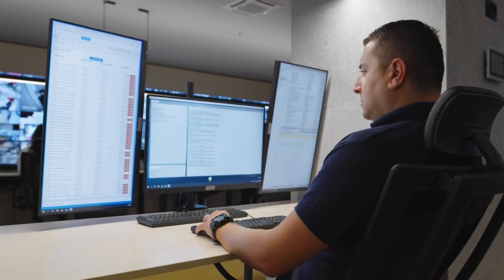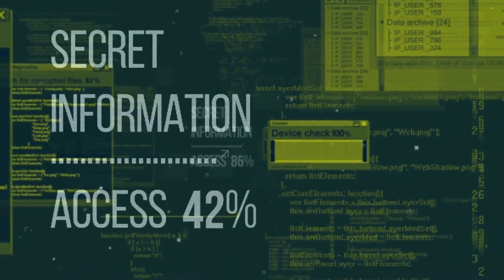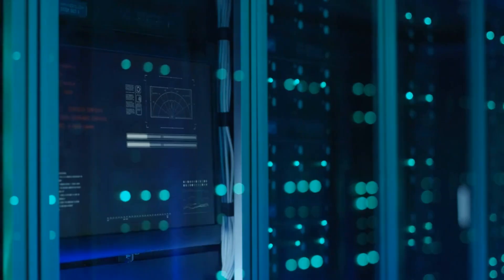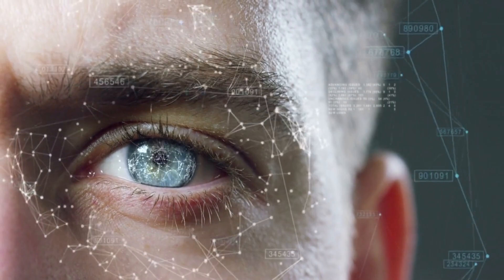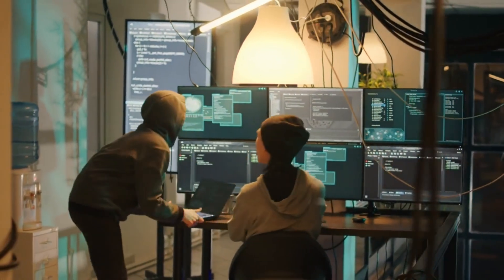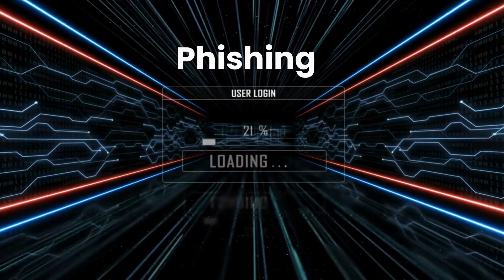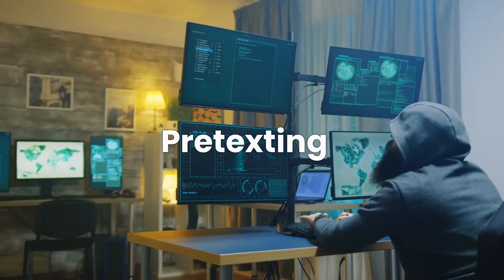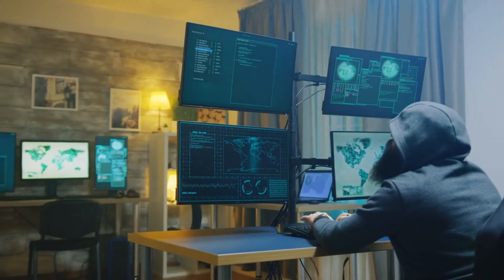The Secret Mind-Games Hackers Play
Join us as we dive deep into the world of social engineering, a fascinating yet unnerving aspect of ethical hacking. In this video, we expose the manipulative tricks hackers use to breach defenses and reveal how ethical hackers are combating this threat. From phishing and pretexting to baiting and tailgating, we cover it all. But, don't worry, we also offer crucial tips on how you can fortify your own cyber defenses. Whether you're an individual or a business, this video is a must-watch to safeguard your digital life.